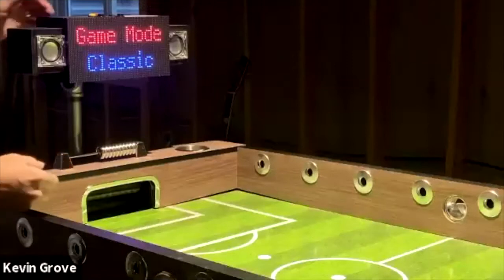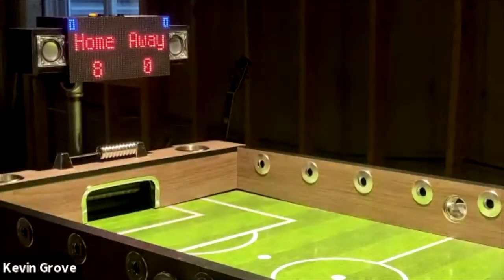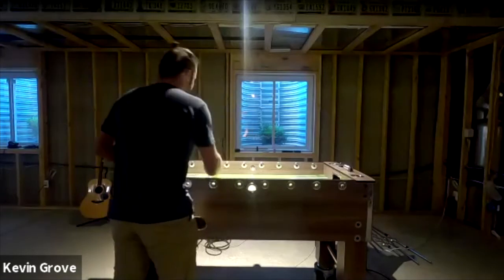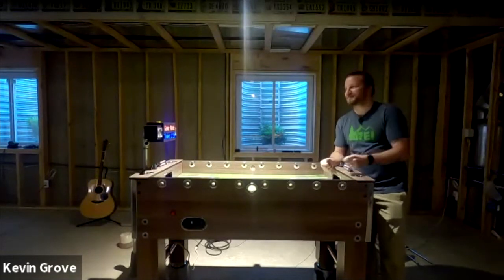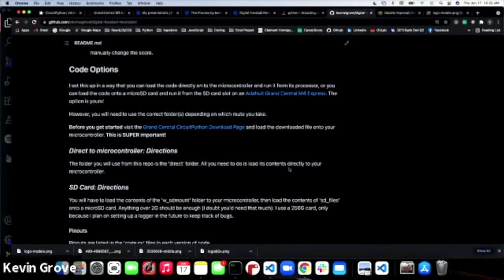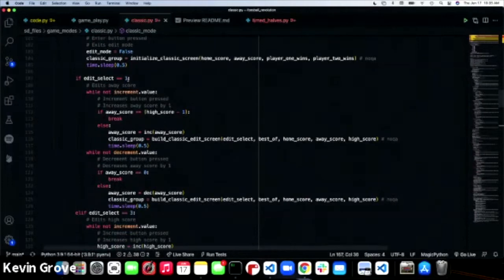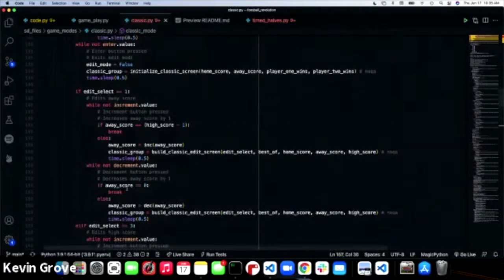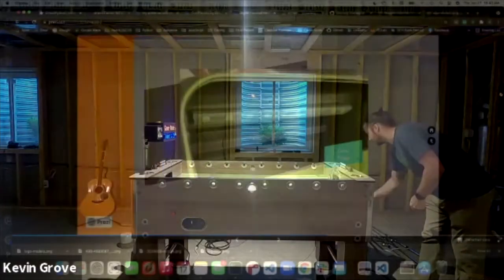Digital Foosball Revolution - Table Demo (w/ Q&A)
This was recorded as a live demonstration of a foosball table that I retro-fitted a digital scoring system to. This presentation was recorded for a Python course at Kenzie Academy on 06/17/2021